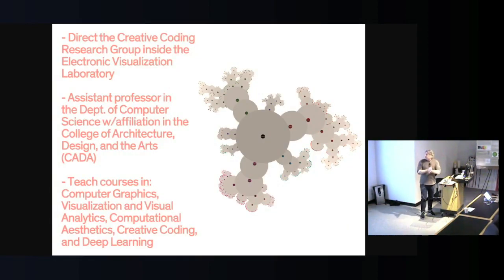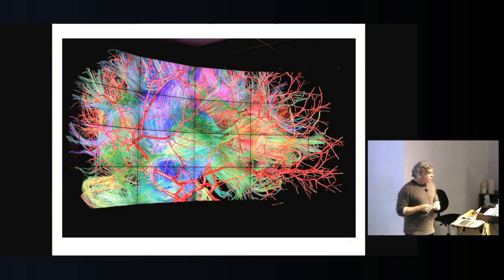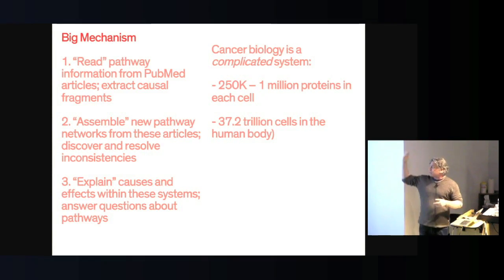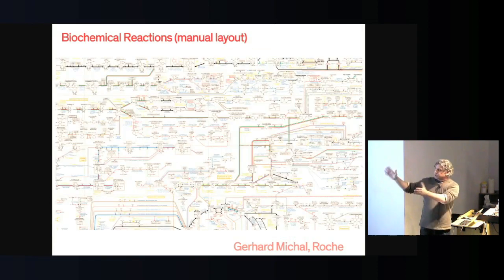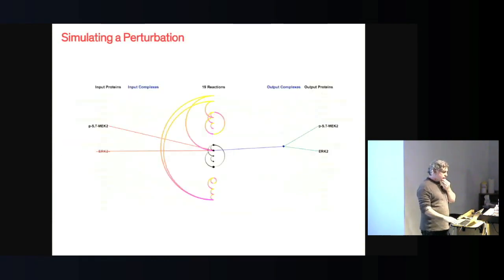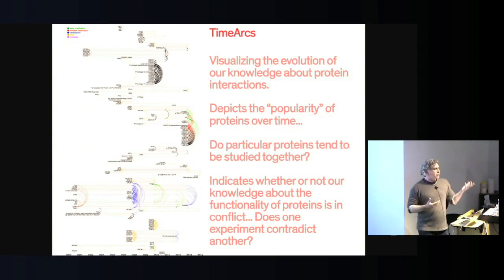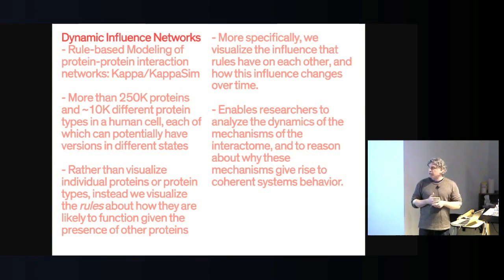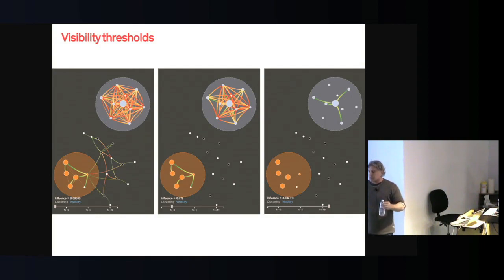Special Colloquium: Angus Forbes, Interrogating Complexity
The rate of scientific discovery continues to accelerate. For now, this knowledge is most effectively presented in academic papers, which provide a detailed overview of the methods used to make the discovery, a contextualization of the discovery in terms of known theories and previous results, and a discussion of the potential impact of the discovery. However, it is impossible for any individual to read the thousands or even tens of thousands of scientific articles that are published yearly even for a single research domain. This talk presents a series of recent visualization projects, developed as part of DARPA’s Big Mechanism program, that bring together fragmented domain knowledge about the complex functionality of biological pathways, normally scattered across journal publications and conference proceedings. Rather than organizing knowledge around keywords or authors, the Big Mechanism project extracts "knowledge fragments" and assembles them into an interactive knowledge network. While the visualization projects— Dynamic Influence Networks, ReactionFlow, and BranchingSets, and others— each emphasize different analysis tasks, the underlying approach makes makes it possible: to see how the understanding of a particular concept evolves over time; to identify which concepts are confirmed by subsequent experiments or to make sense of why new investigations contradict our earlier understanding; and to effectively reason about the contexts in which specific knowledge is applicable.